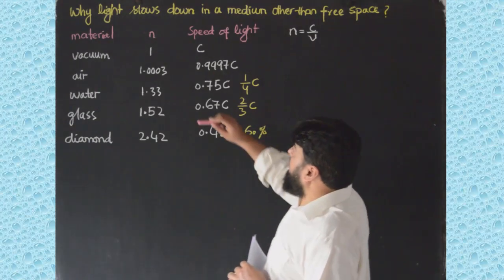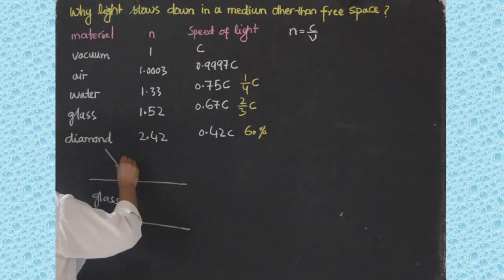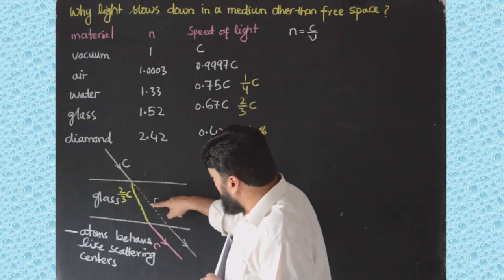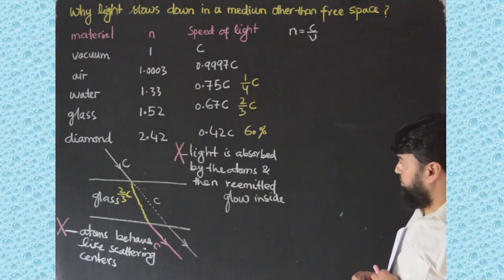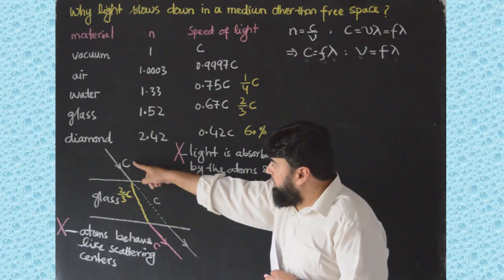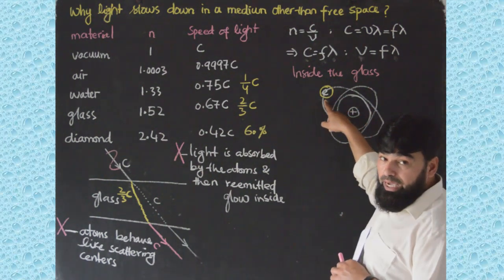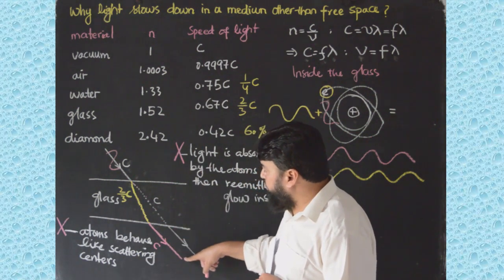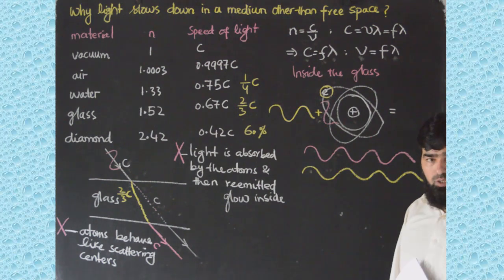Why light slows down in a medium? physical interpretation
Note: At 0:50, the speed in glass is 0.67c or 2/3c. The reduction is thus 1/3c and not 2/3c.
0:00 refractive indices of different materials
1:15 why does light slows down in a medium
3:30 first explanation of slowing down the speed of light
4:50 second explanation of slowing down the speed of light
6;30 causes of change in wavelength of light explained

Why light slows down in a medium?
Why light has constant velocity in vacuum?
Why light has constant velocity in free space?
Why light slows down in a medium other than free space? Physical interpretation
Out of the many wrong concepts about the slowing down of light in a medium other than free space; it’s time to rebuild the right concept from the Maxwell’s equations of electromagnetic waves and their interference.